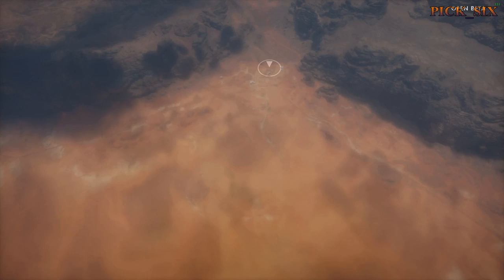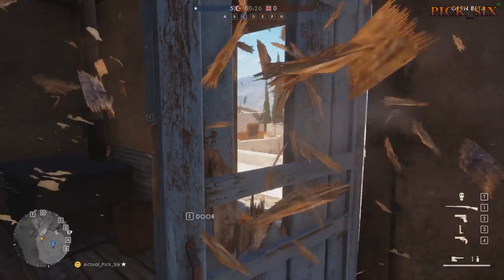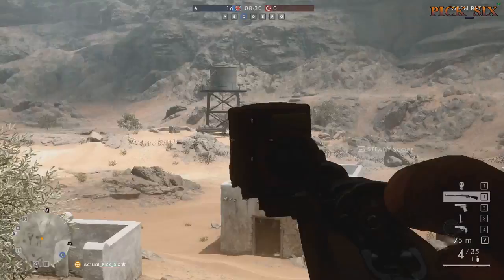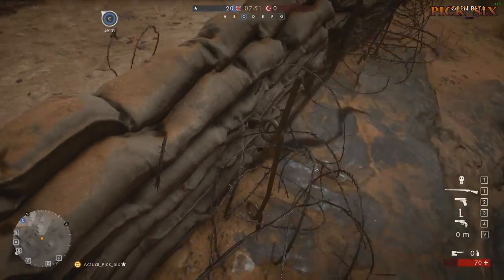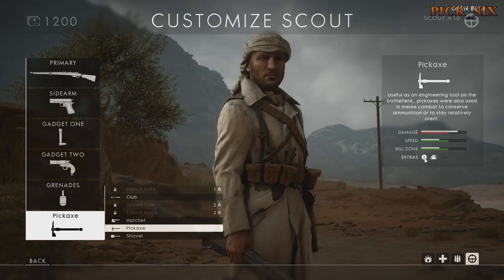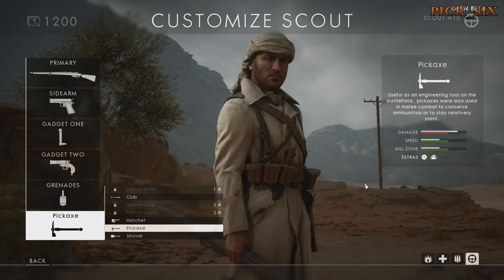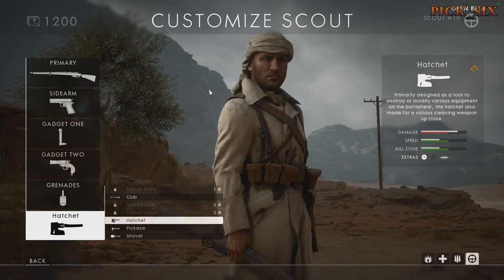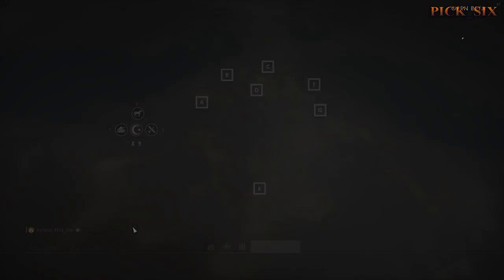Battlefield 1 Beta: Unlocking Melee Weapons And The "Extra" Symbols. What Do They Mean?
I don't exactly know the answer to question 1, but can definitely answer question 2.